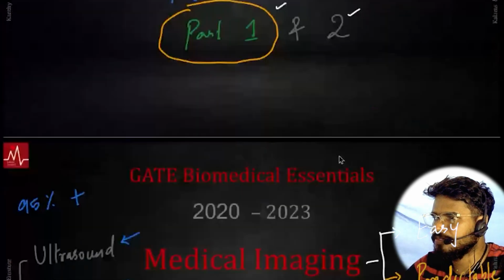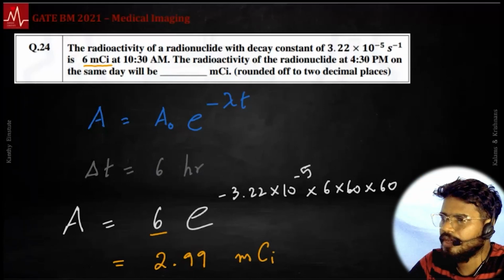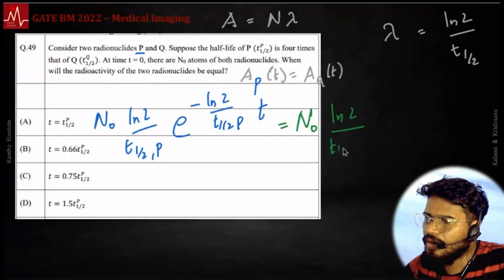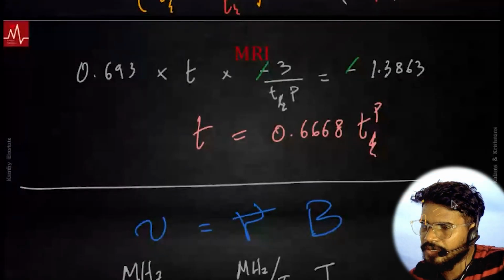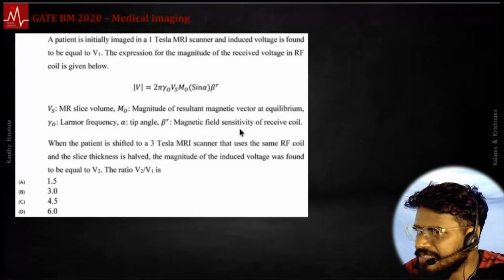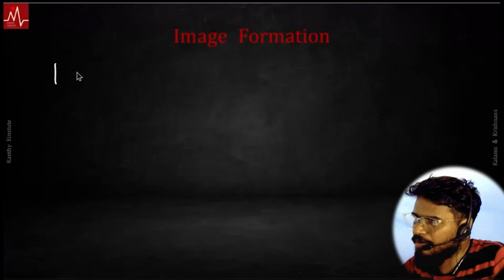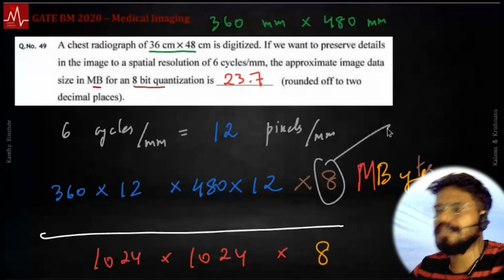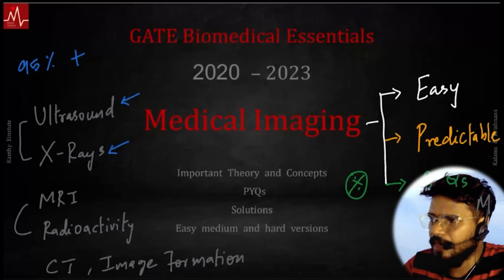Medical Imaging Revision | PYQs Part 2 of 2 | Simplified Revision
0:00 GATE
2:51 Medical Imaging

SOURCES
Sources may include Wikimedia Commons, pixabay, and Canva